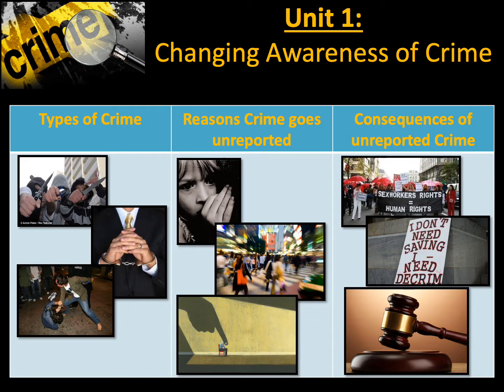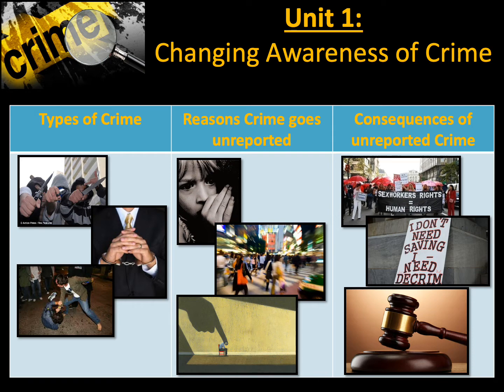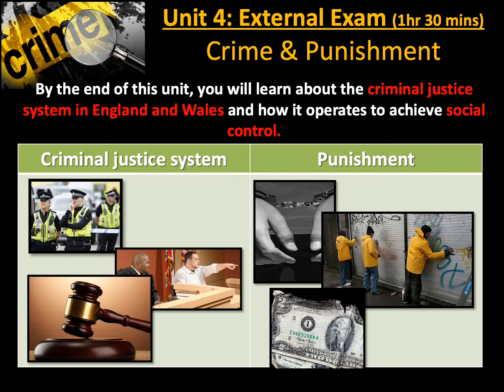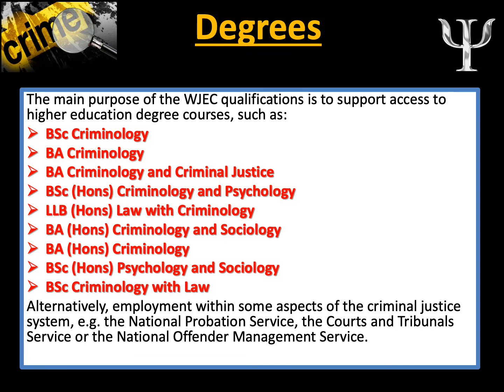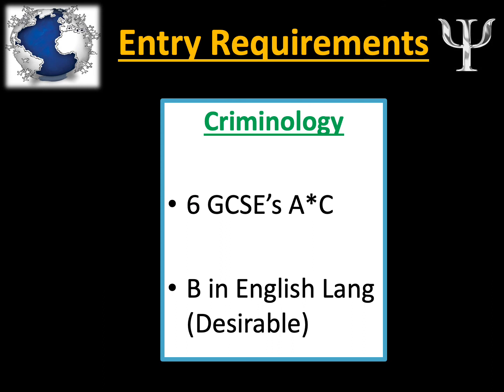WJEC Level 3 Applied Diploma - Criminology (Radyr Sixth Form Virtual Open Evening 2021)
This presentation made for our virtual sixth form opening evening 2021, gives an overview of the Criminology course at Radyr Sixth Form